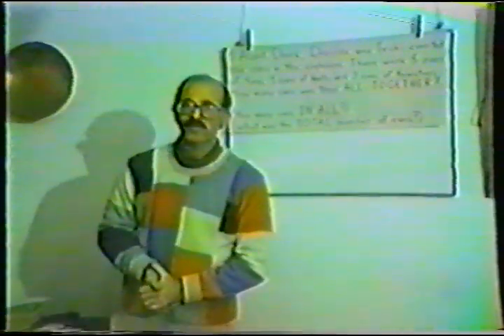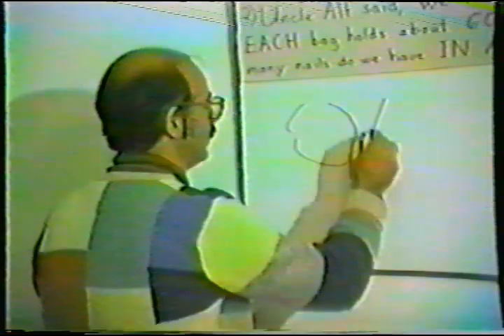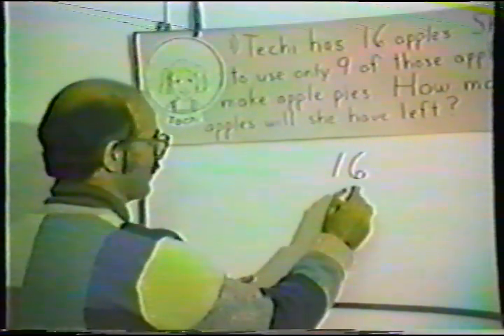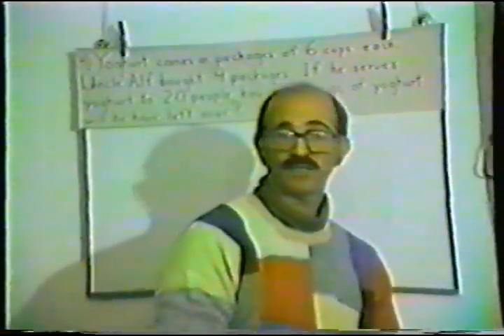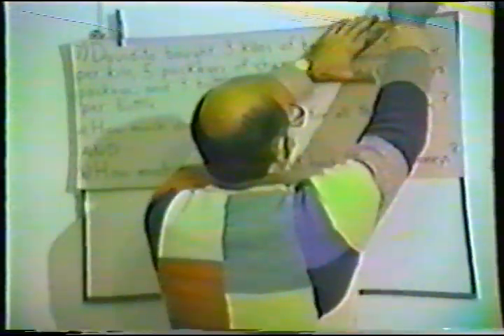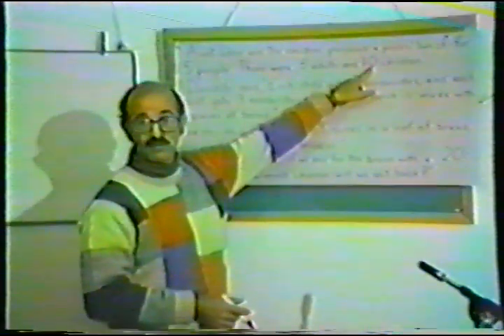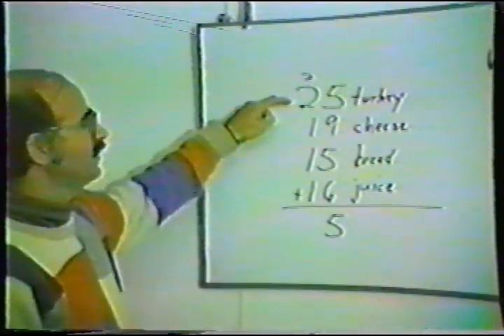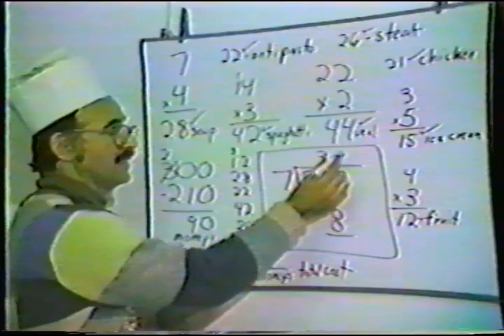GAP 075 Uncle Dan's Math #3